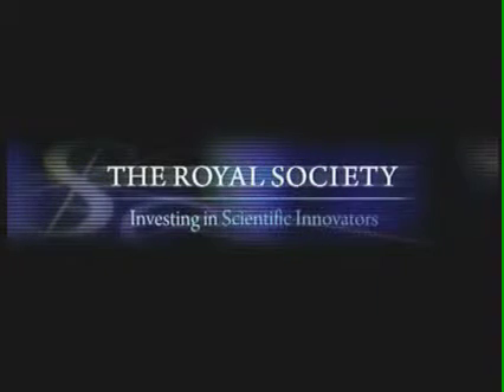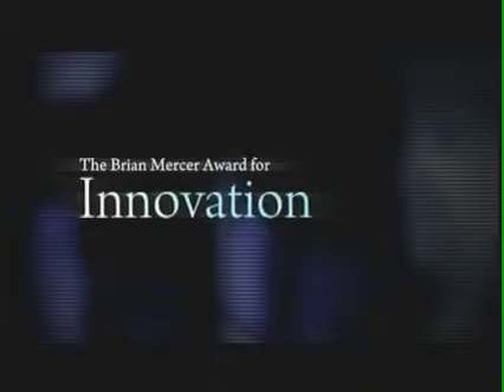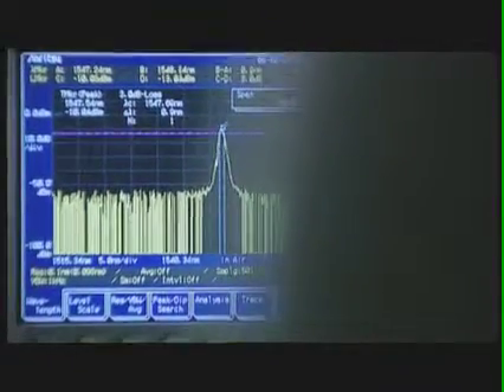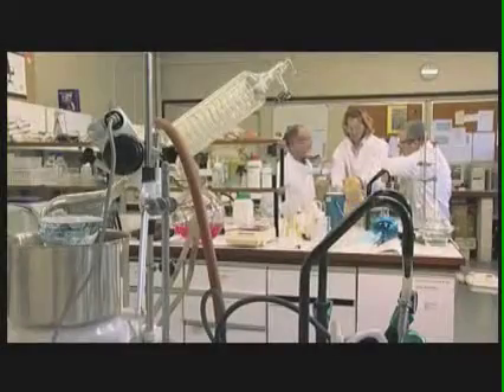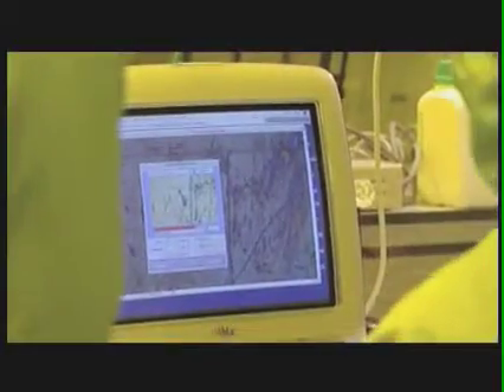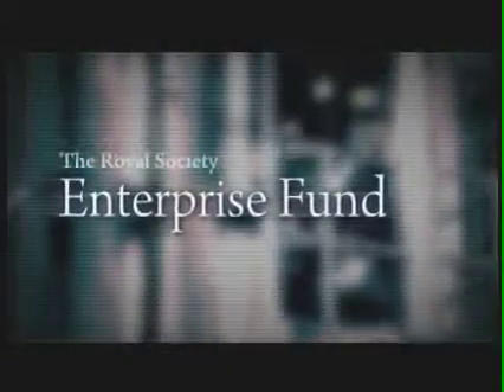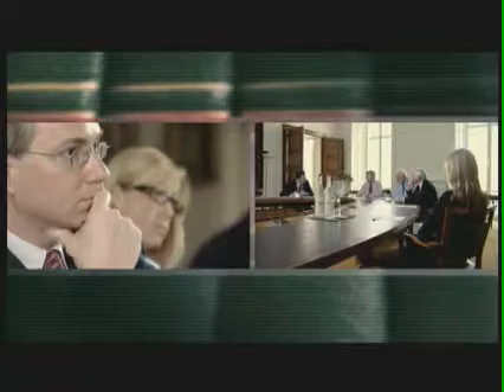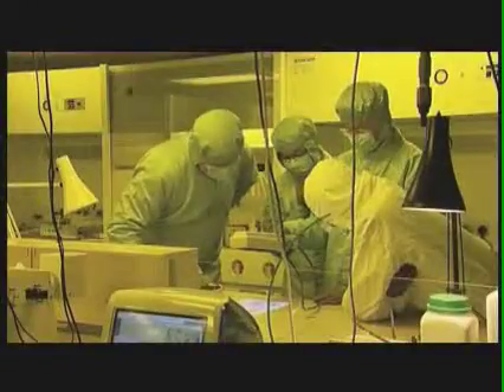Royal Society Support for Innovation 2008-9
The Brian Mercer Awards were established in 2001 by a generous bequest from the late Brian Mercer OBE FRS, and marked the Royal Societys first steps towards supporting and encouraging innovation in science and technology,. The awards are presented in the areas of the built environment, clean technology and energy and nanoscience. The Brian Mercer Award for Innovation provides funding of up to £250,000 for researchers to develop an already proven concept or prototype into a near-market product which can be commercially exploited.